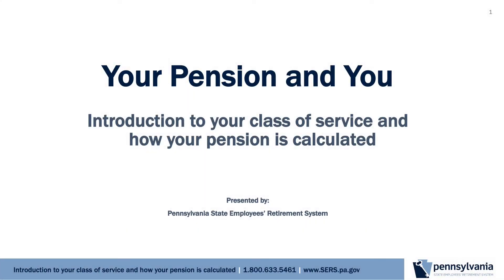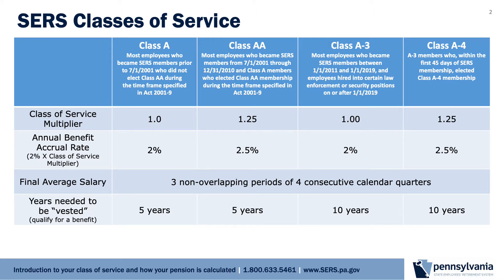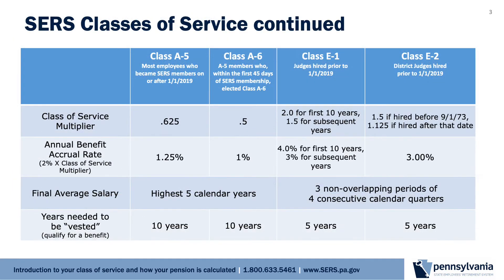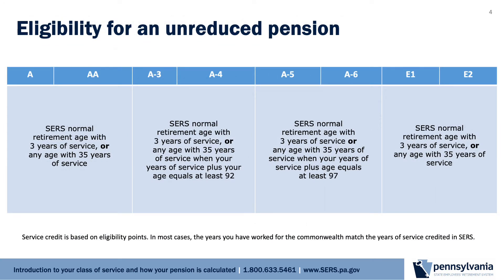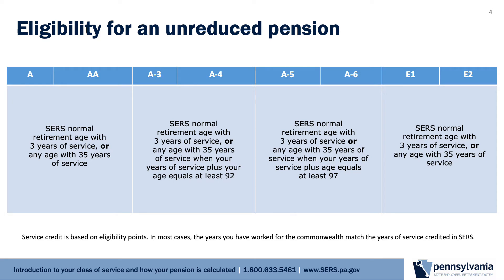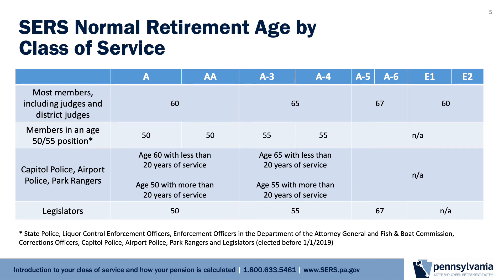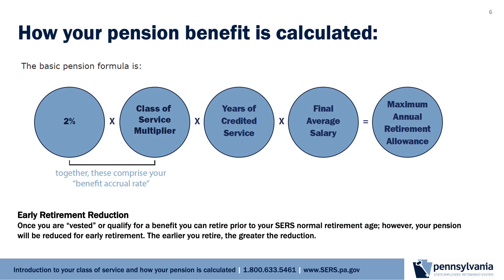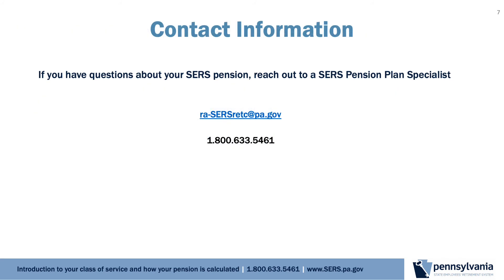You and Your Pension - Introduction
Introduction to your class of service and how your pension is calculated